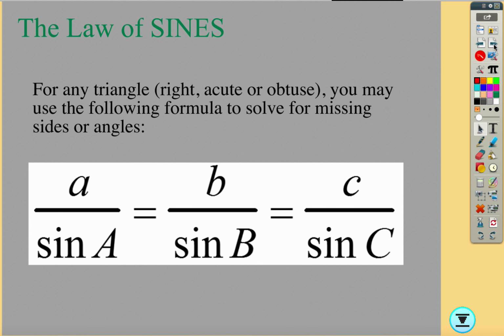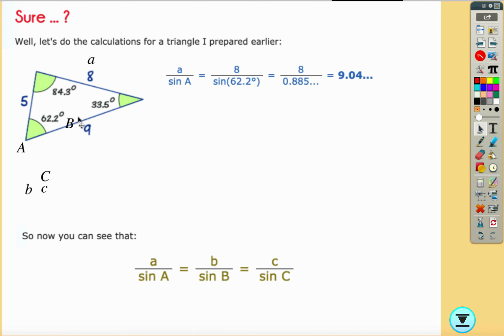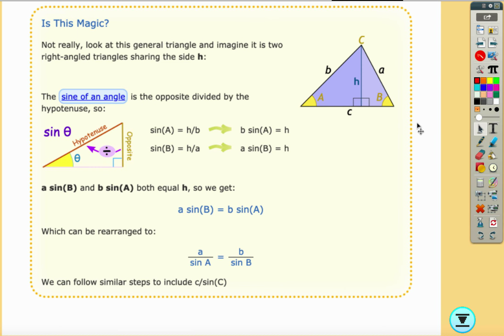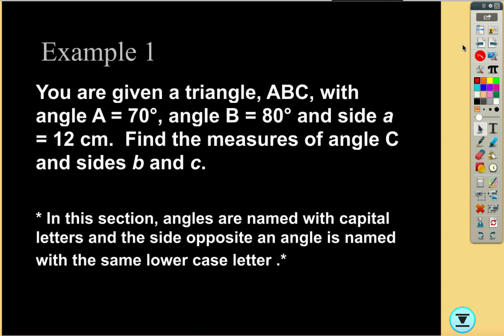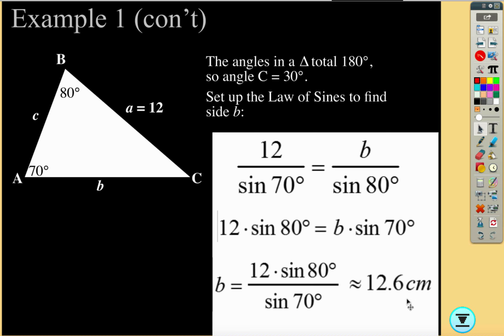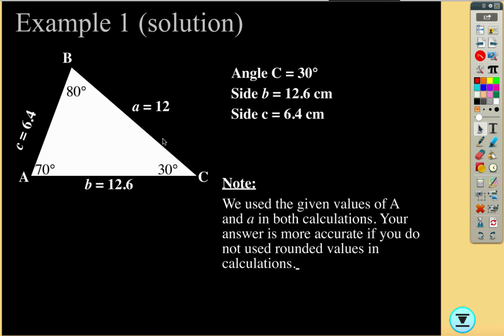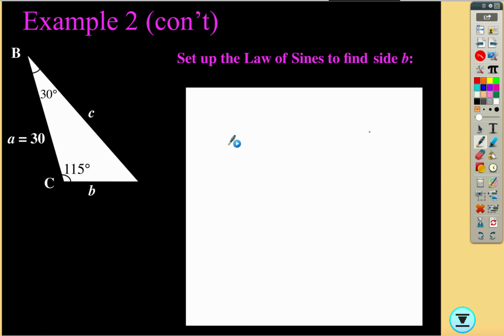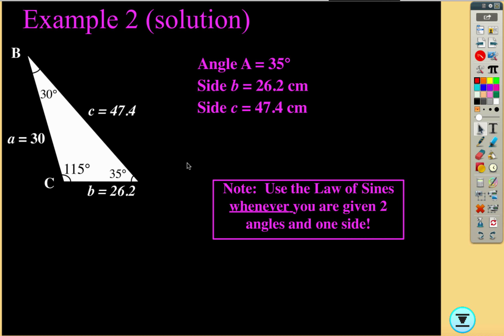HPC V4 6 Law of Sines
Here's how to solve a triangle with 2 given angles and a side.